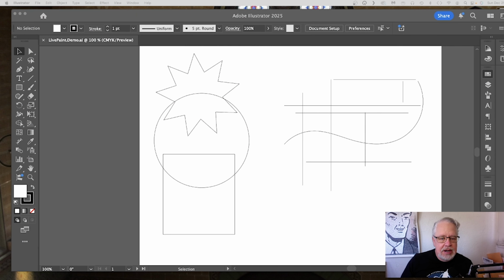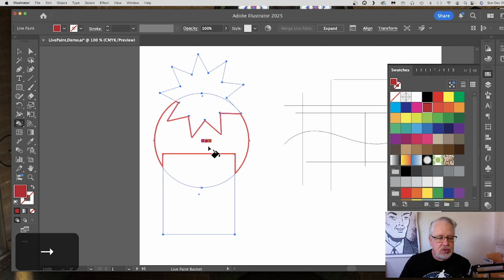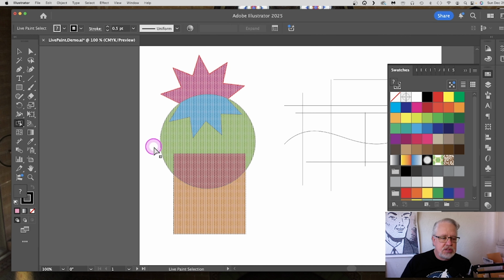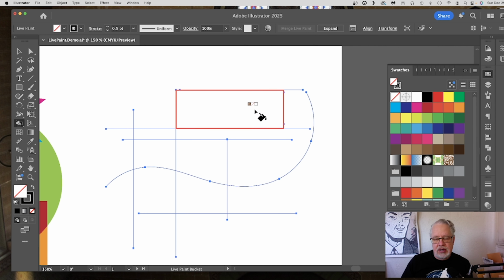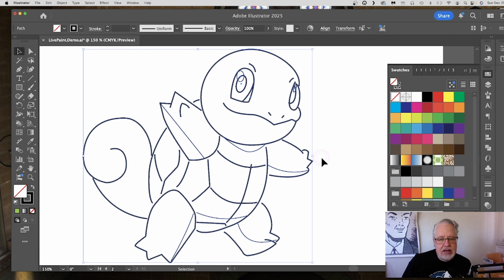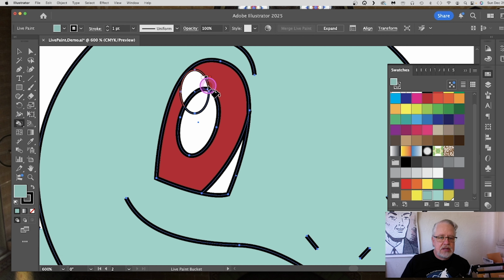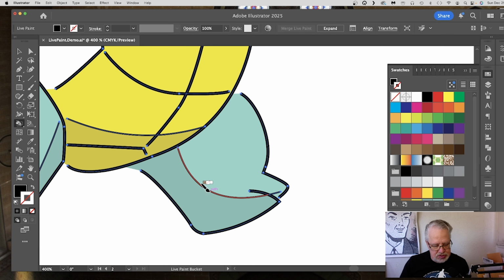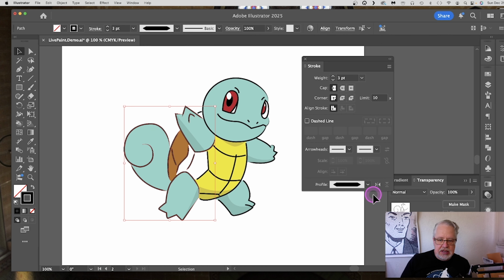Illustrator Live Paint Tutorial: How to use Live Paint in Adobe Illustrator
In this video I show you the basics of how Illustrator's Live Paint Tool works, including how to paint fills, and strokes. We'll look at the basic functions, options, and then color a simple character drawing.